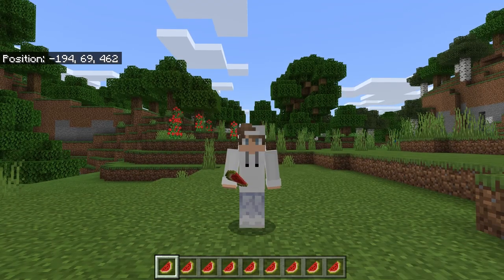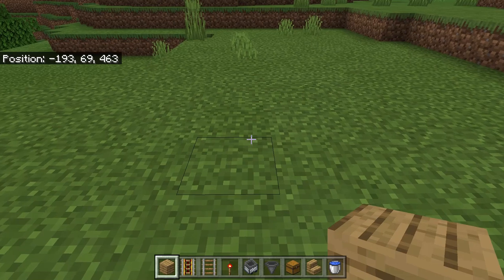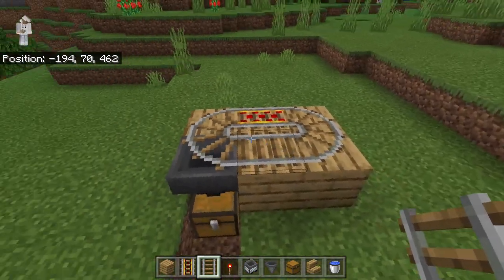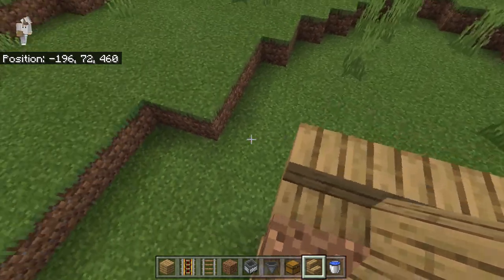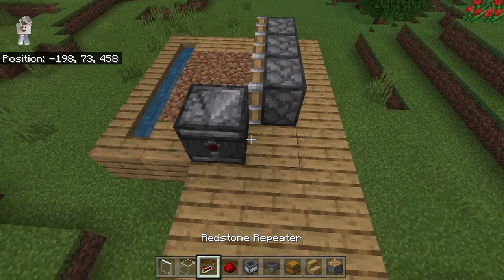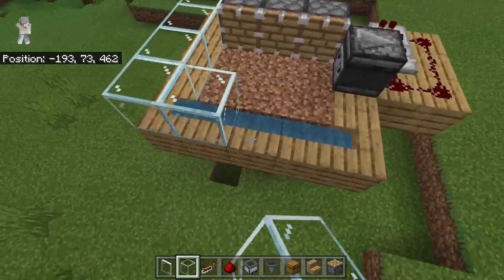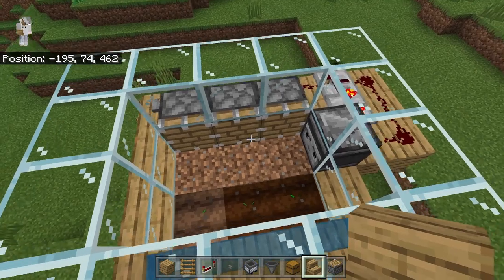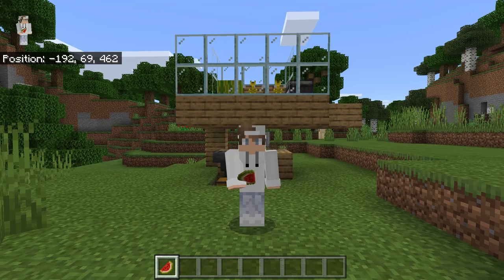EASIEST AUTOMATIC MELON FARM in Minecraft Bedrock (MCPE/Xbox/PS4/Nintendo Switch/Windows10)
This Minecraft Bedrock melon farm is easy to make and is really efficient. It should work on all versions of Minecraft Bedrock whether you play on mobile, console, or PC.